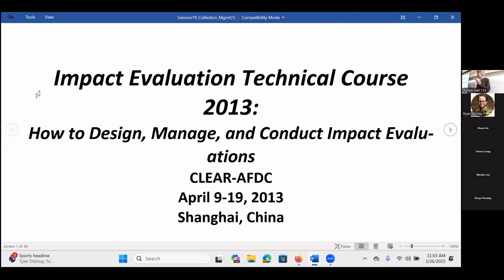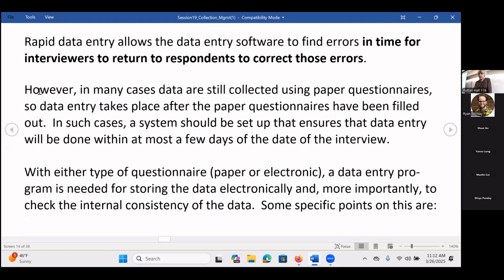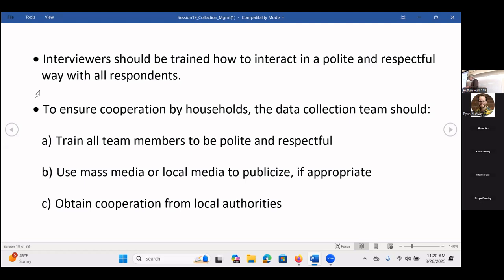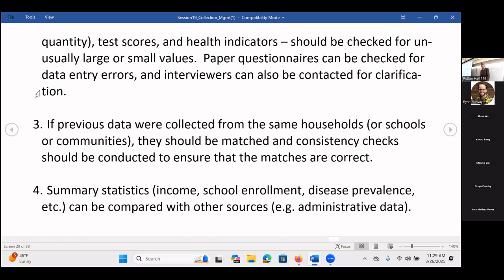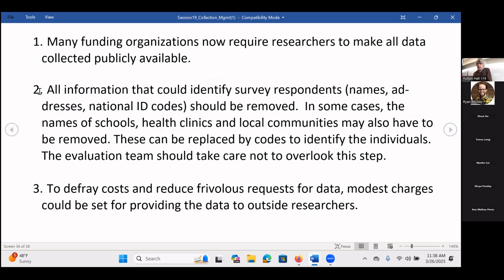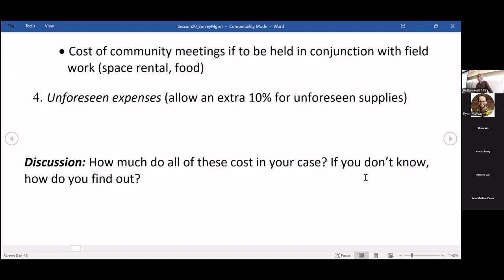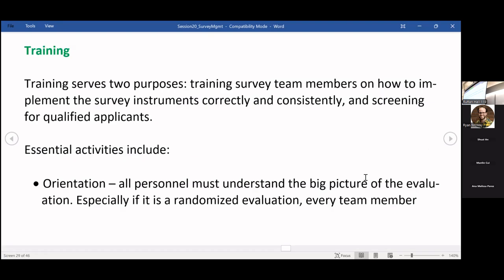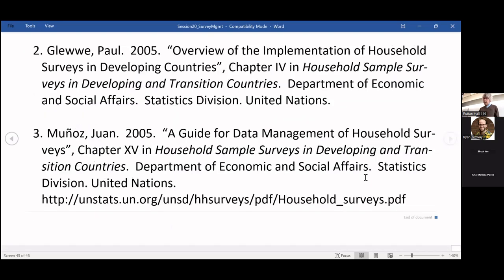Fieldwork Management and Data Collection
0:00 Intro
1:00 Data Collection
14:10 Field Staff and Management
42:30 Practicals of Survey Management